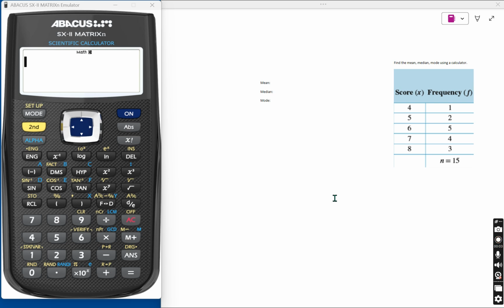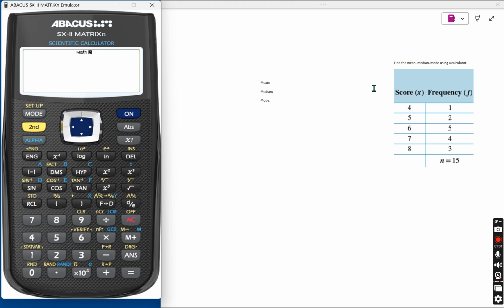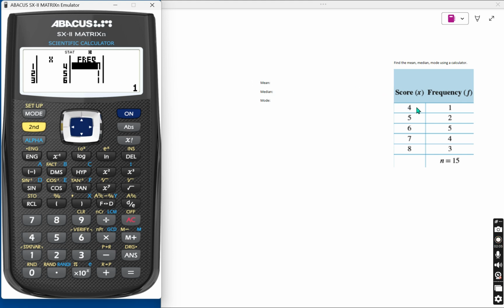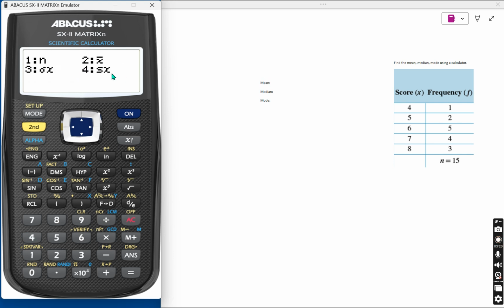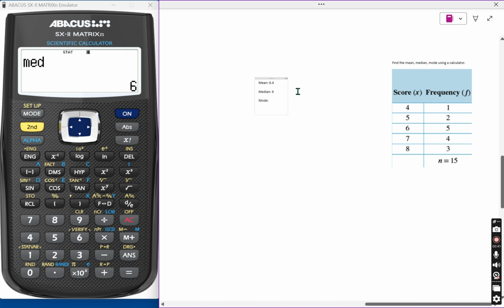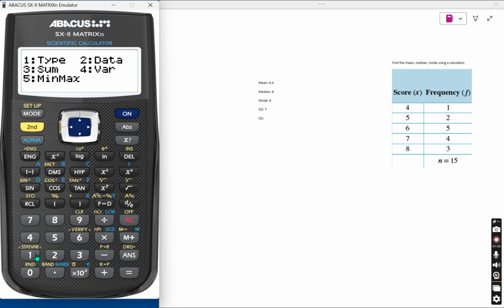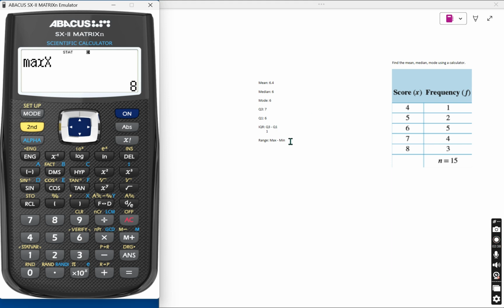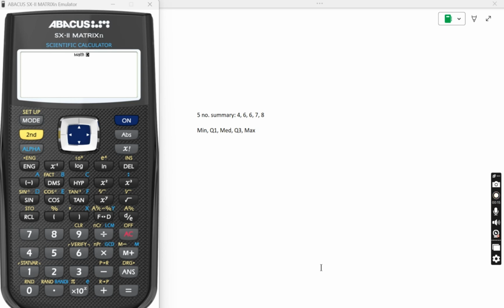Calculator Stat Mode - Central Tendency, 5 no. Summary, Measures of Spread